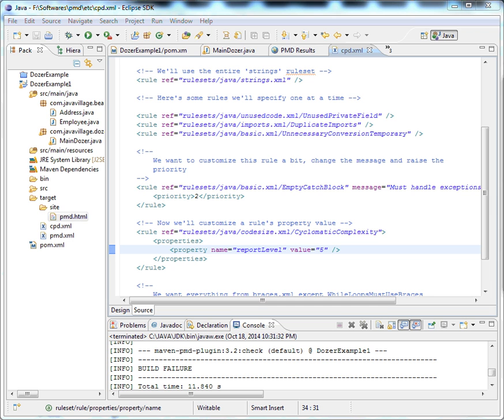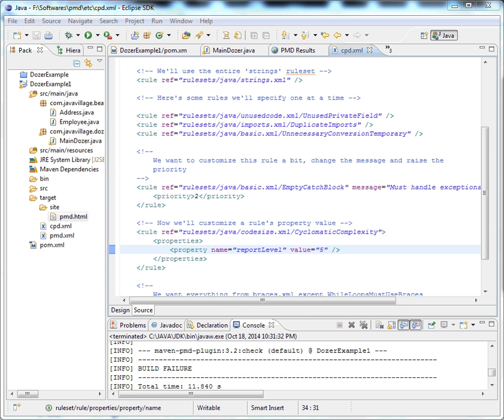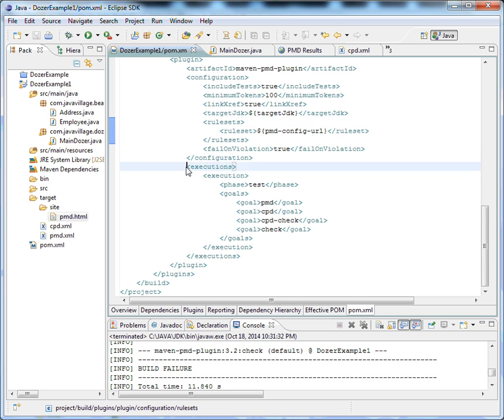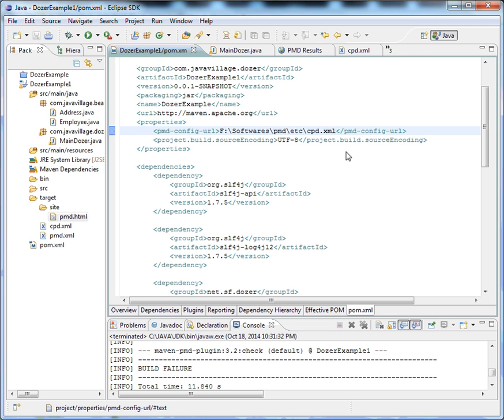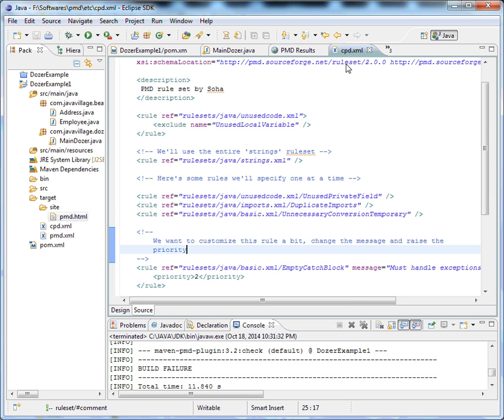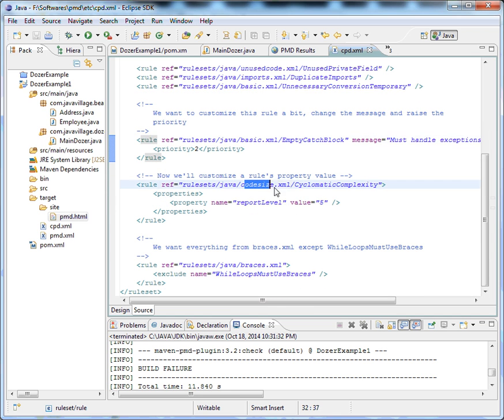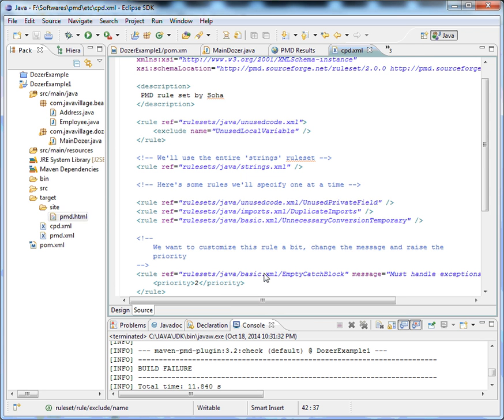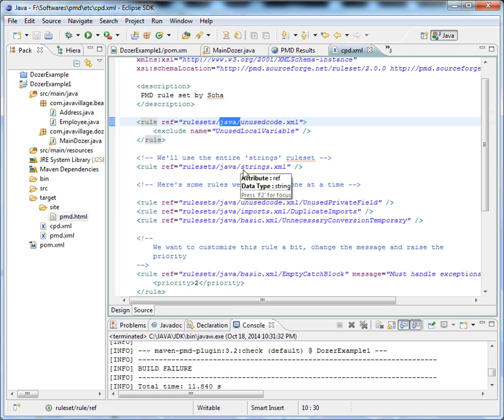How to make a new rule set in PMD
Say you want to pick specific rules from various rule sets and customize them. You can do this by making your own rule set.